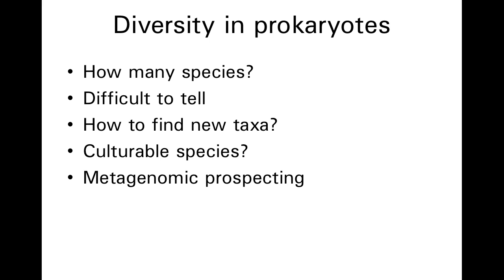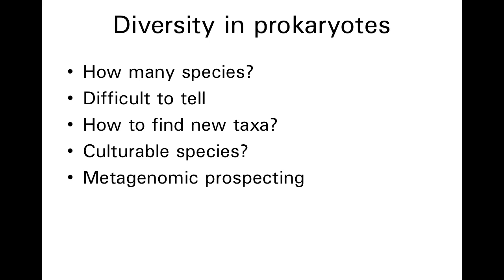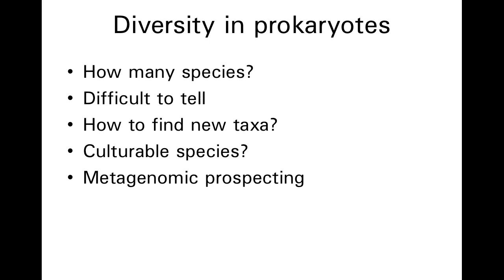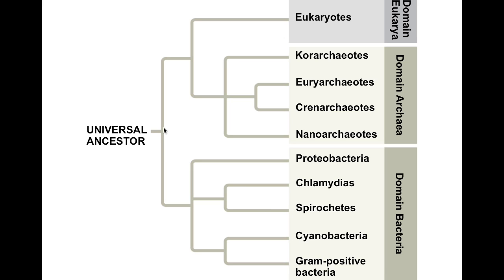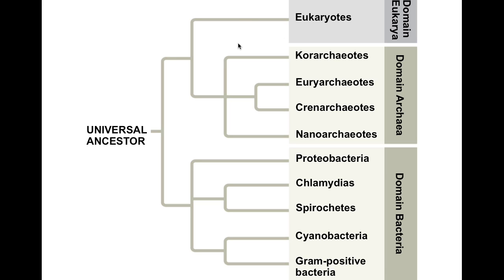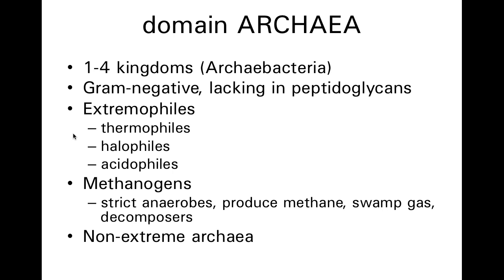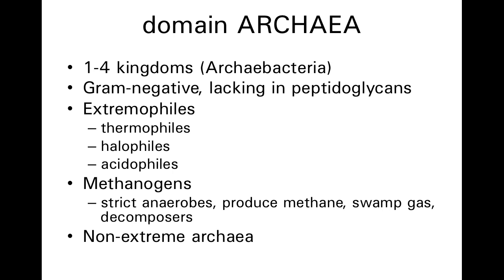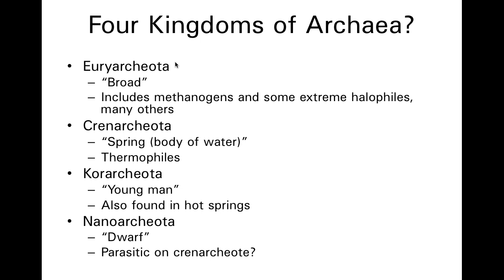Prokaryotes2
This video is about Prokaryotes2